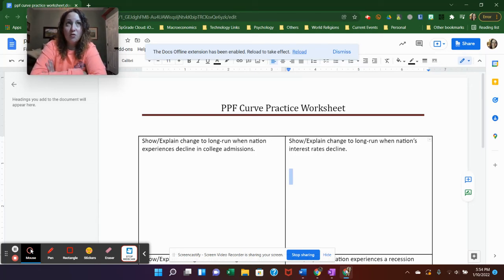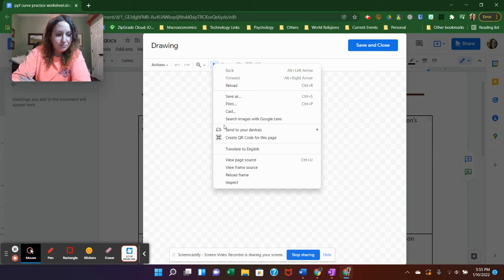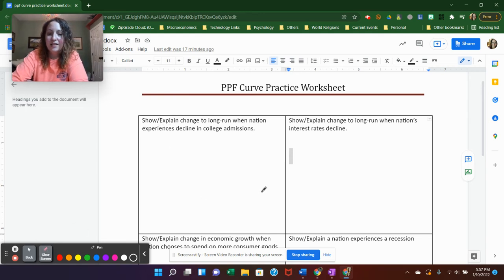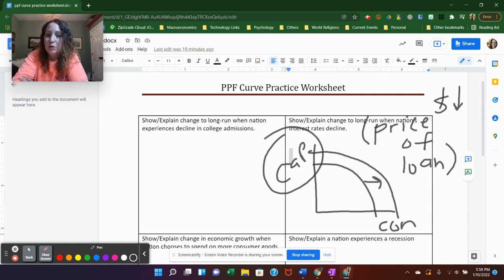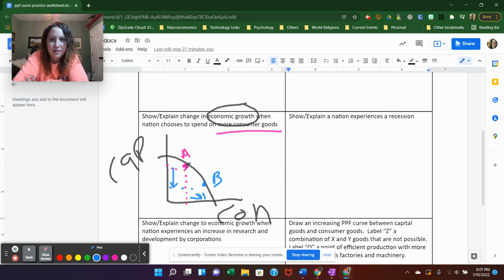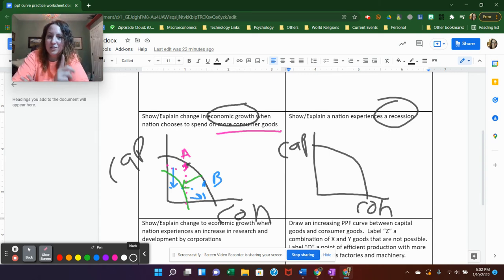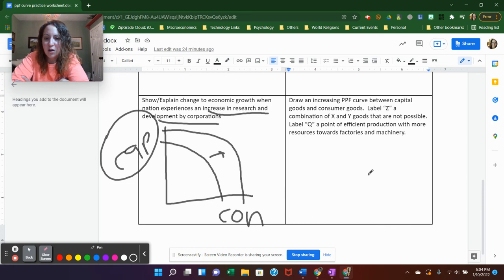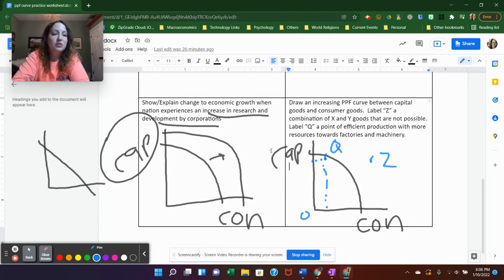Mrs. Taylor goes over the PPF curve practice worksheet